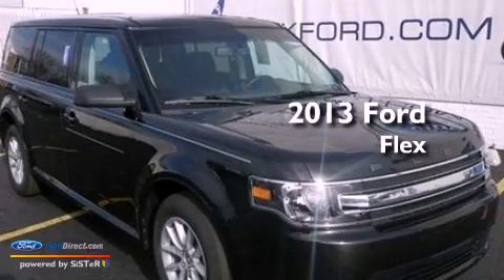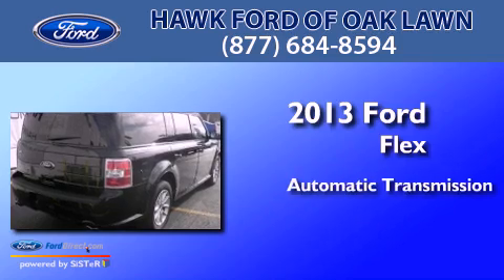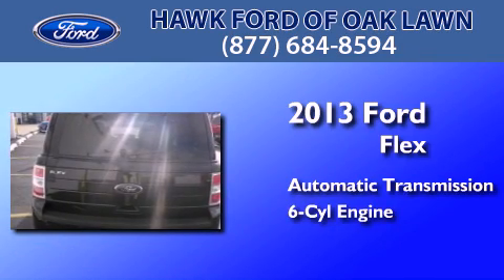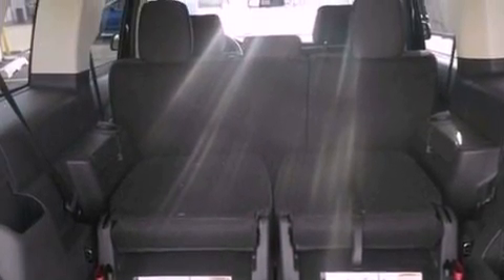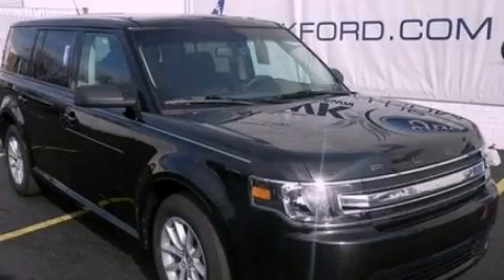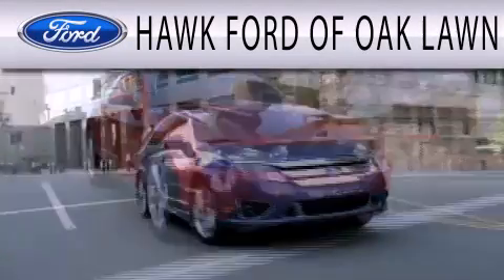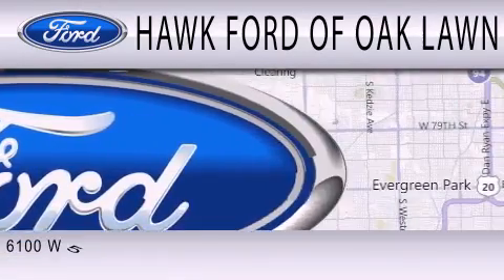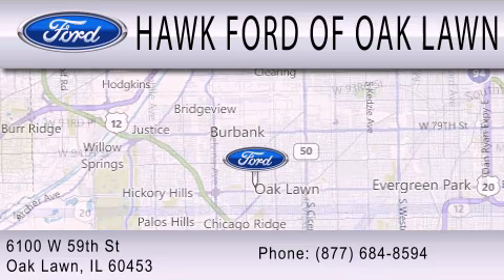2013 Ford Flex Oak Lawn IL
Year : 2013
 Make : Ford
 Model : Flex
 Engine : 3.5L V6 24V MPFI DOHC
 Trans . : 6-SPEED AUTOMATIC
 Exterior : BLACK
 Miles : 10
 Interior : GRAY
 Stock : 30465